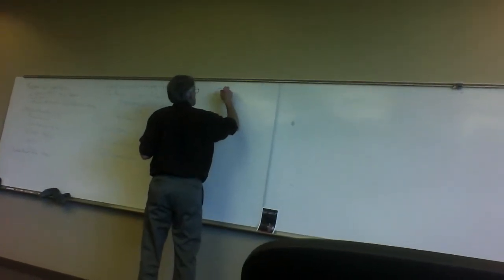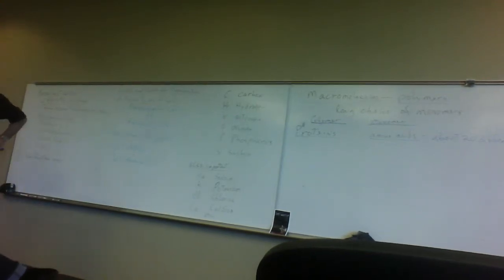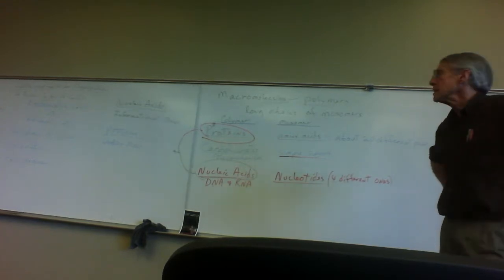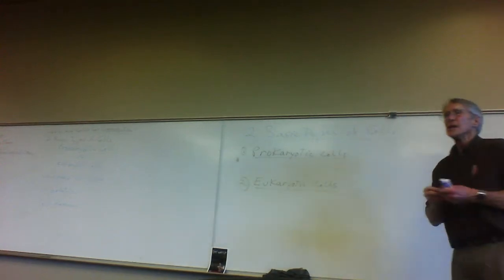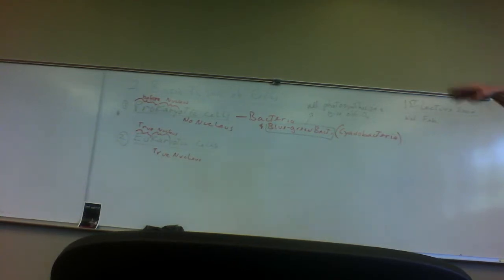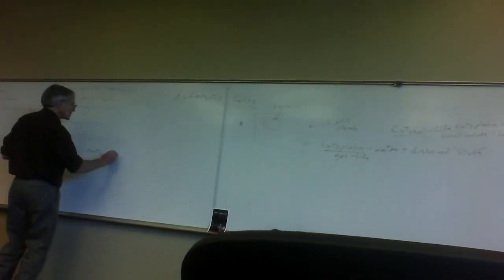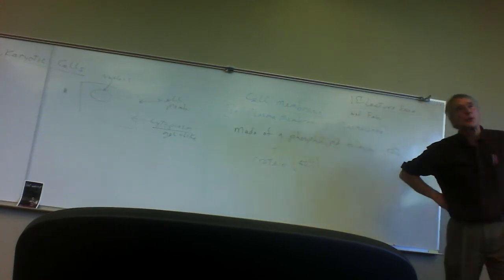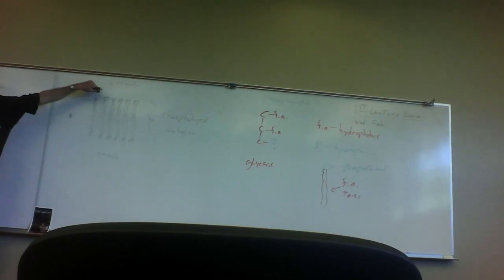Bio Lecture 2 3 14 Reiner